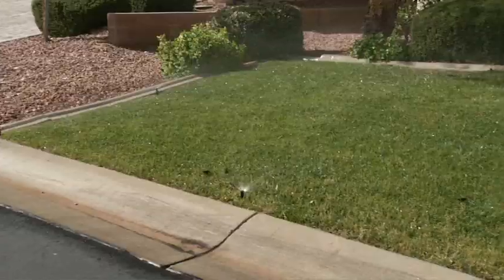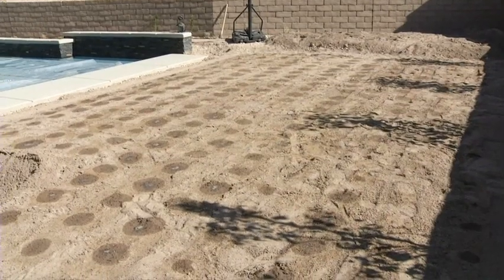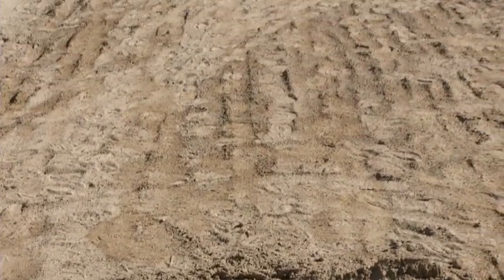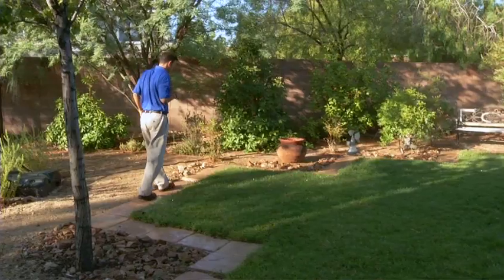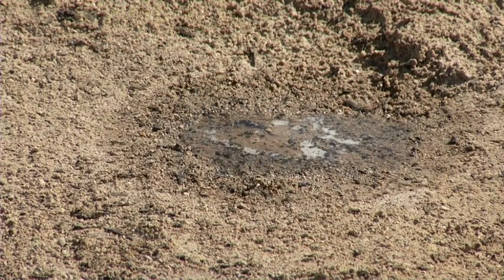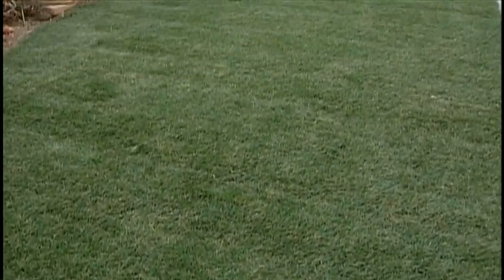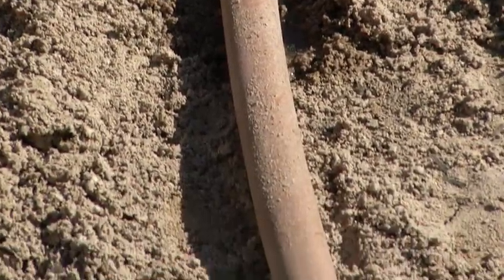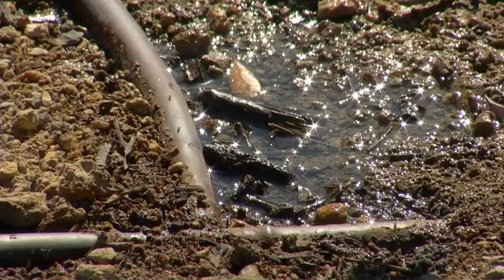Subsurface Irrigation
Uncover the unique design of subsurface irrigation and learn how it is more effective than sprinklers.